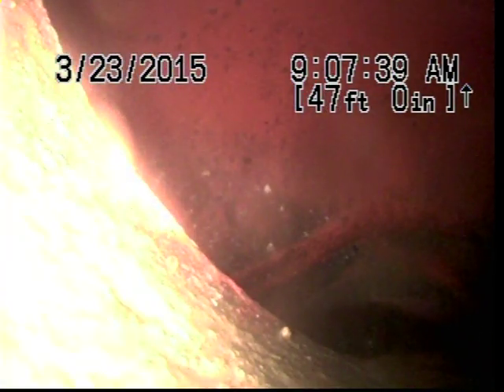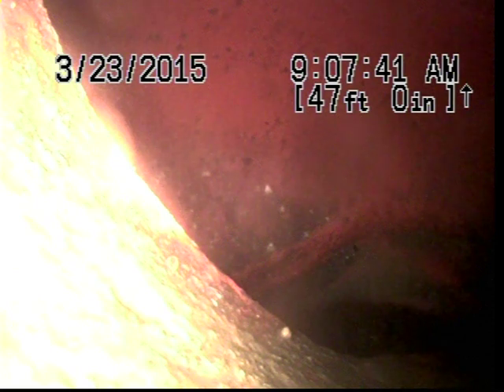MASON AVE, 7500---3.23.15 VID2